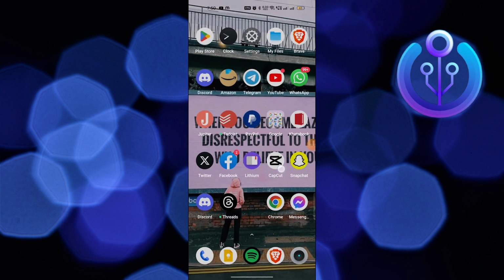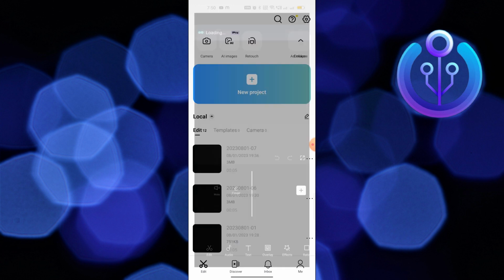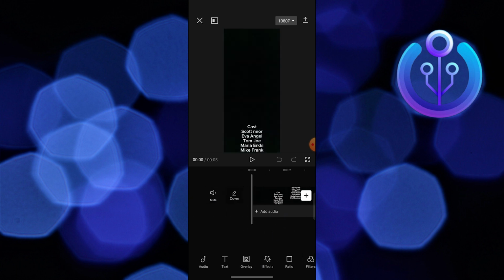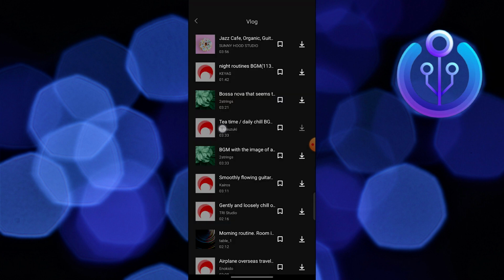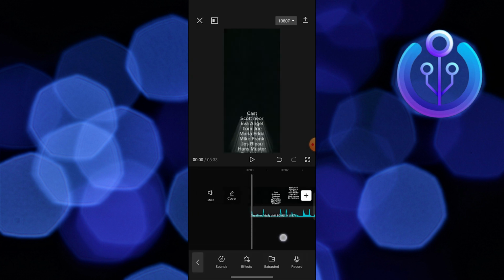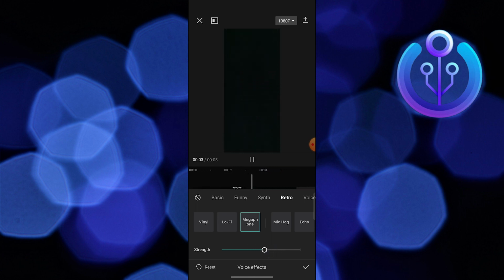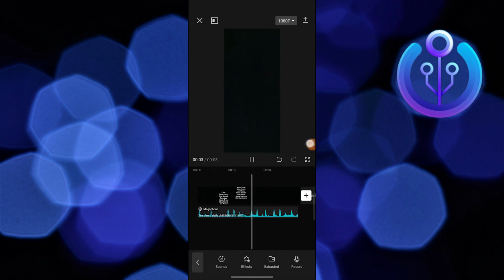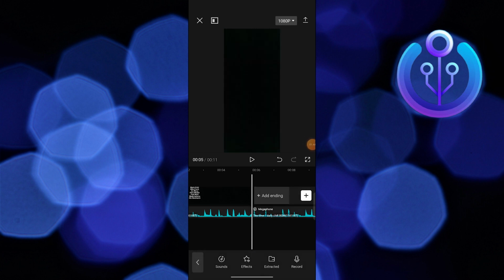How To Add Bass Boost In Capcut (Easy 2023)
In this tutorial, you will learn How To Add Bass Boost In Capcut  in easy steps by following this super helpful tutorial to get a solution to your problem!!